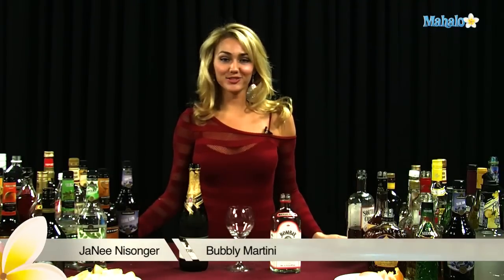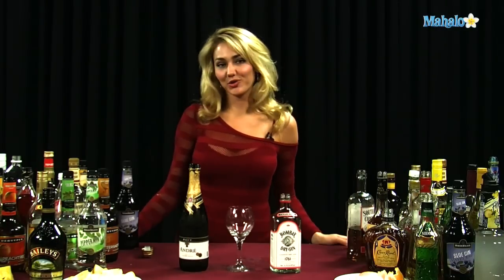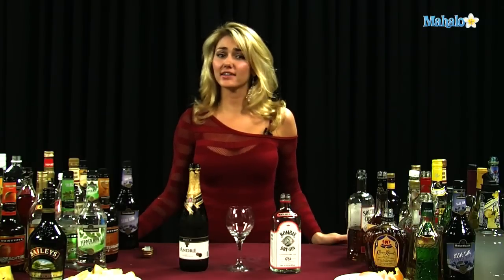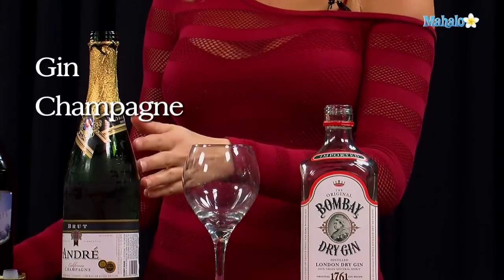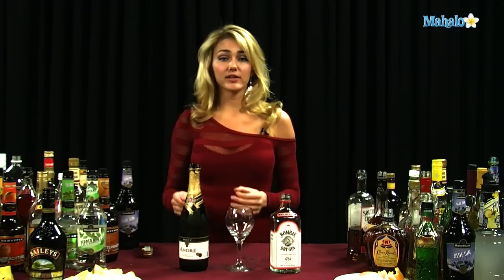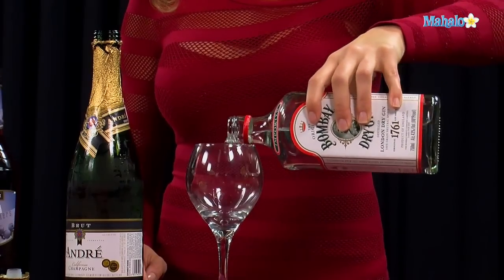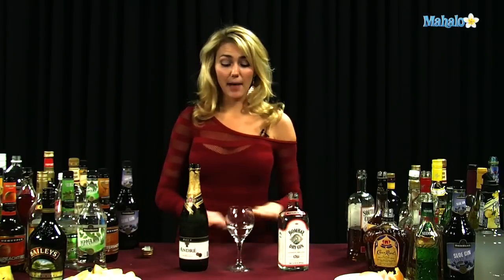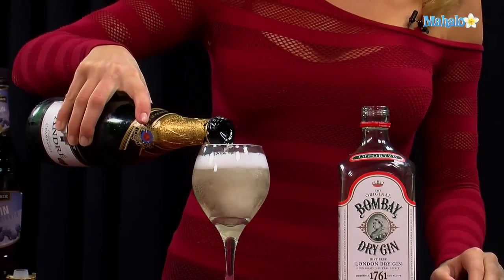How to Make a Bubbly Martini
LA's hottest bartender teaches you how to make a Bubbly Martini.